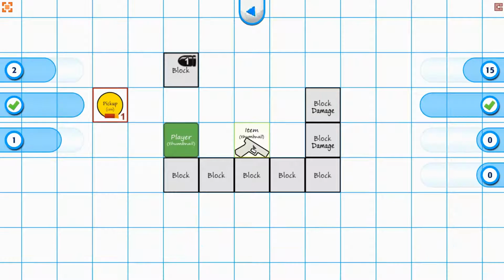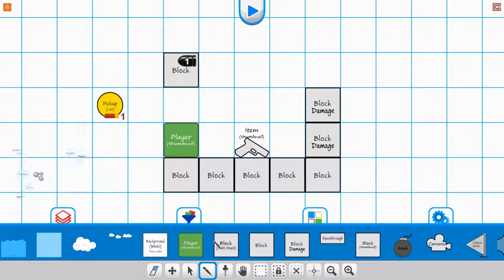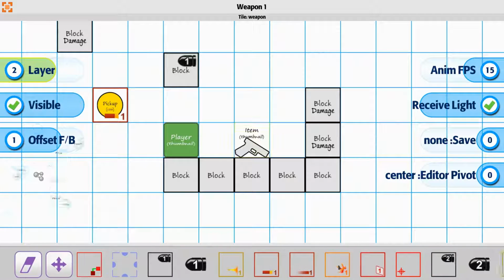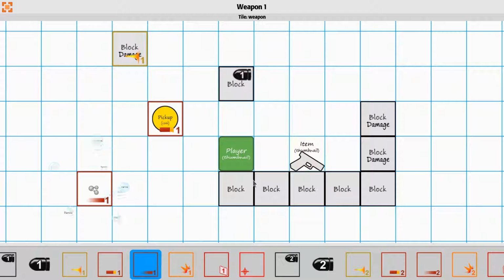Tile 04 Weapon Tile Brush Tracer And Muzzleflash Replaced With Particles And Image